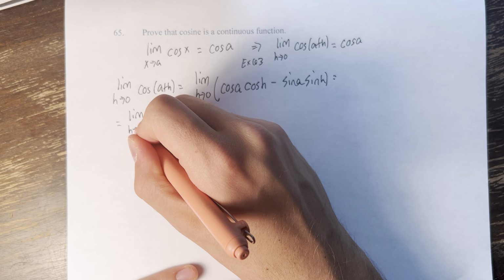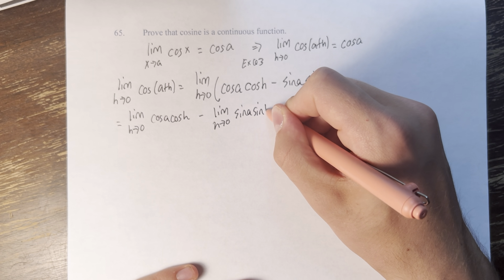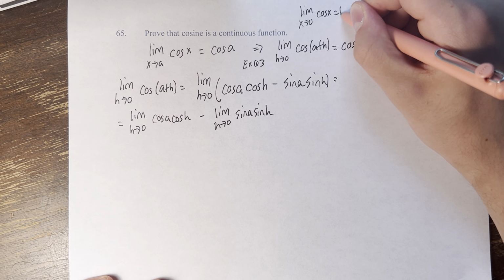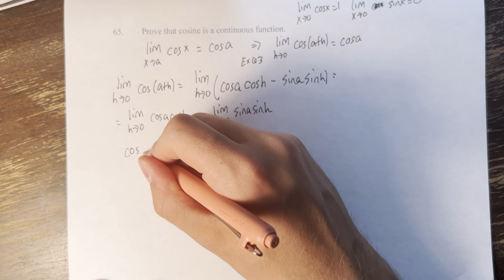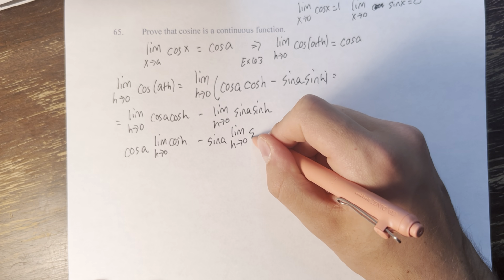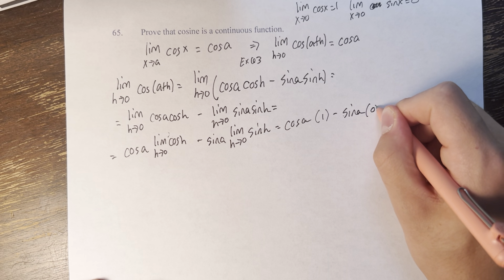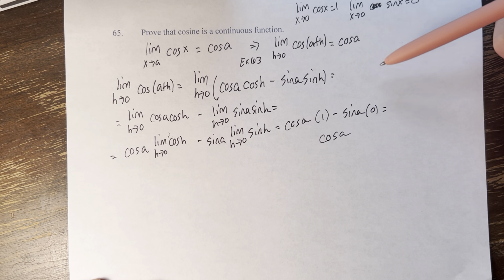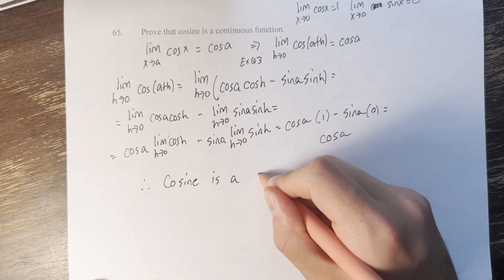65. Prove that cosine is a continuous function.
65. Prove that cosine is a continuous function.

Calculus: Early Transcendentals
Chapter 2: Limits and Derivatives
Section 2.5: Continuity
Problem 65